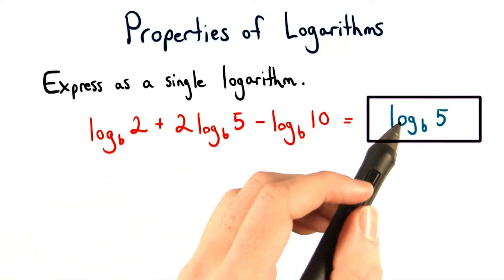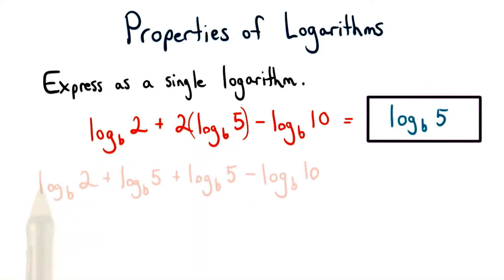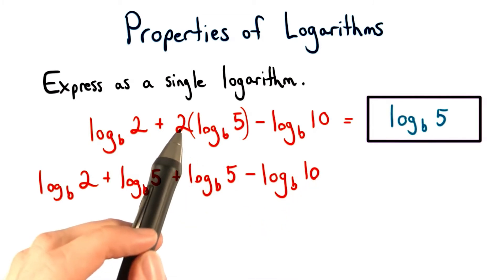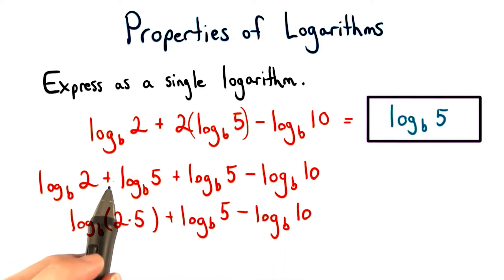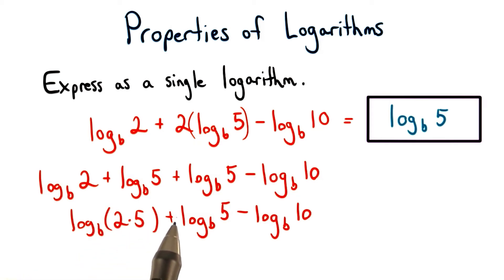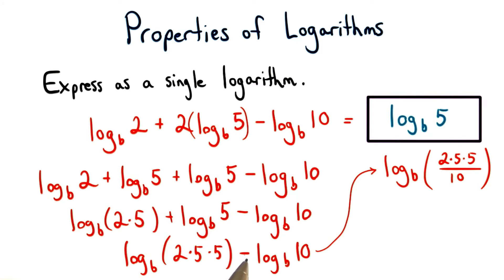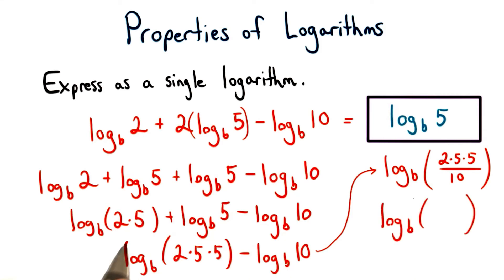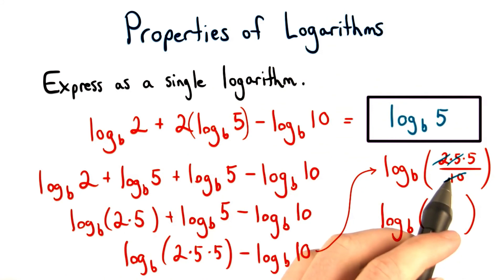Properties of Logarithms Power Rule and Subtracting Logs - Visualizing Algebra